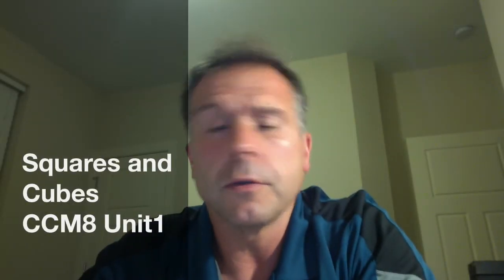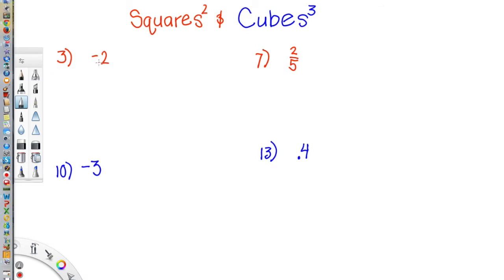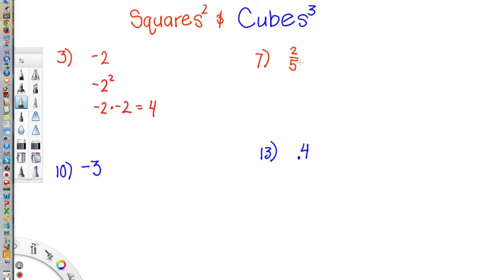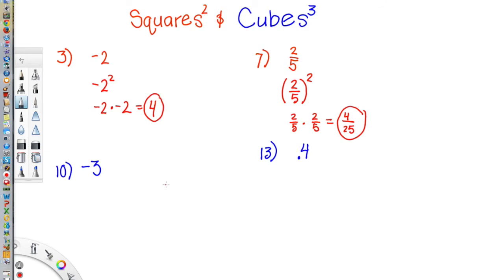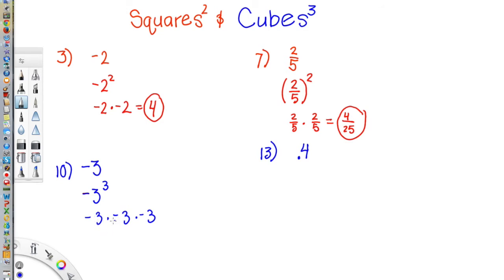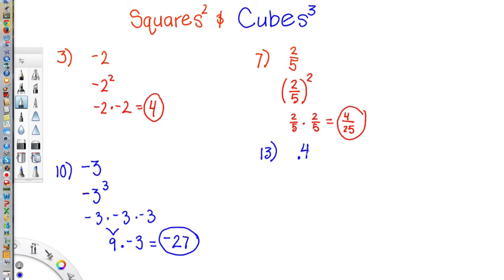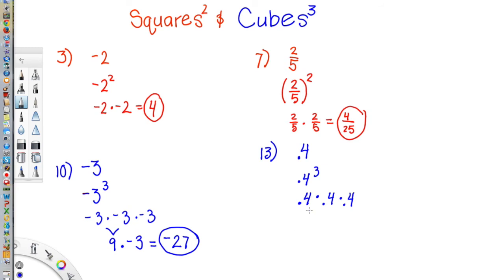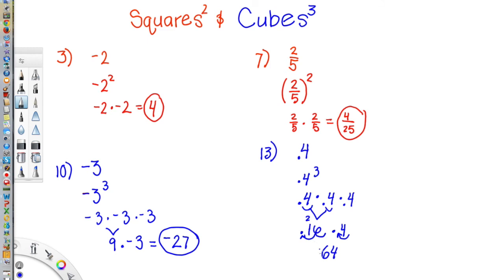Squares and Cubes